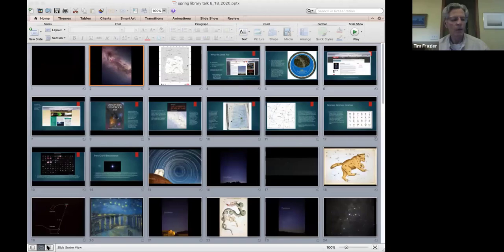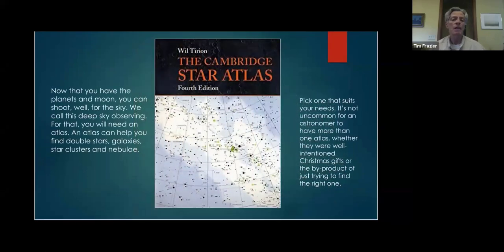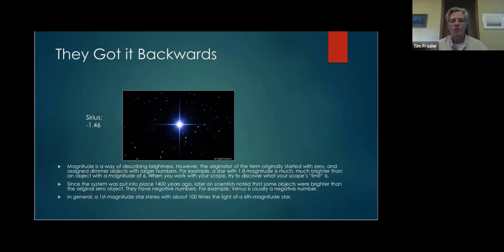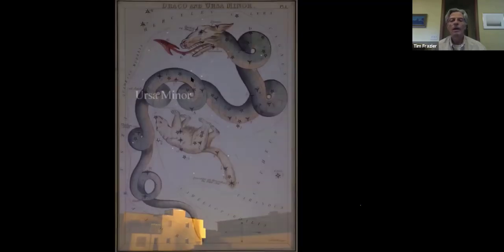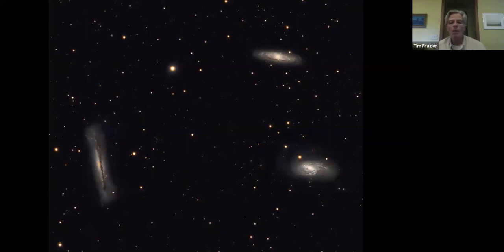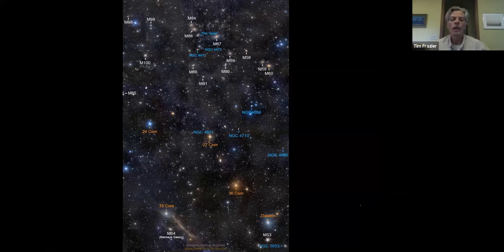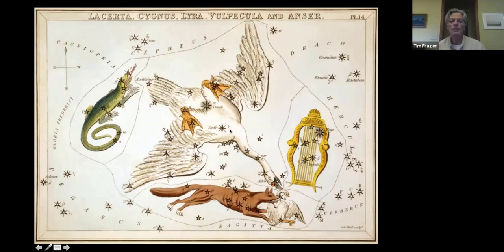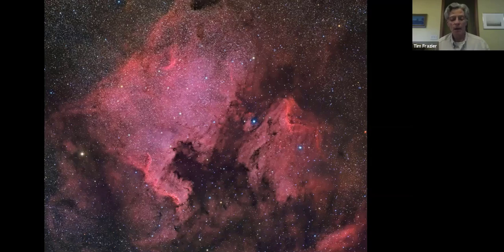Constellations. Spring into Summer with astronomer TimFrazier 6.18.2020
Astronomer Tim Frazier describes how to identify prominent constellations and stars in the late spring night sky and shares fascinating stories and amazing images.